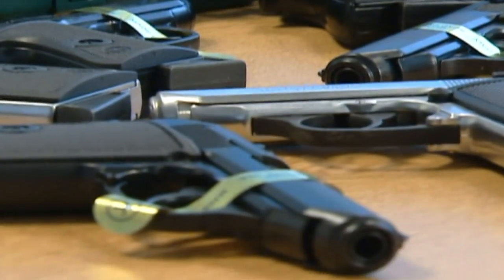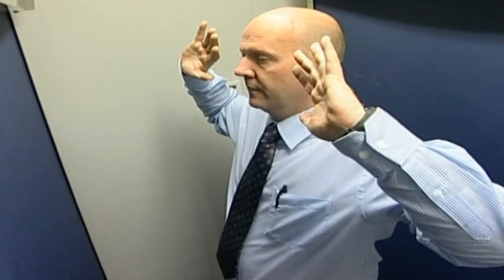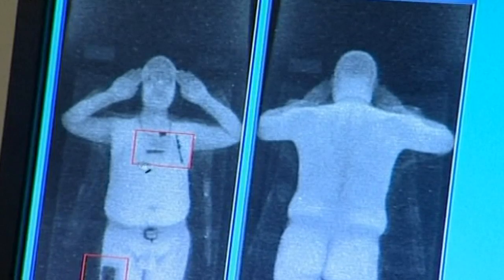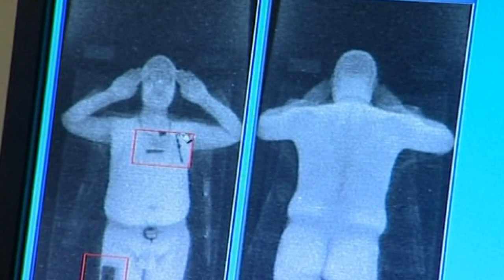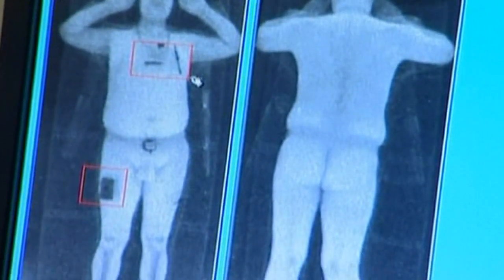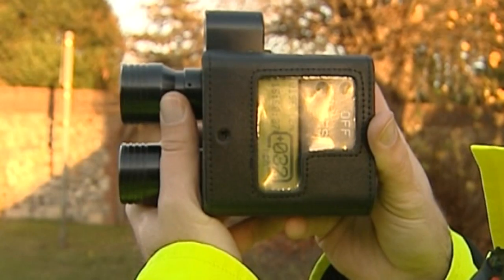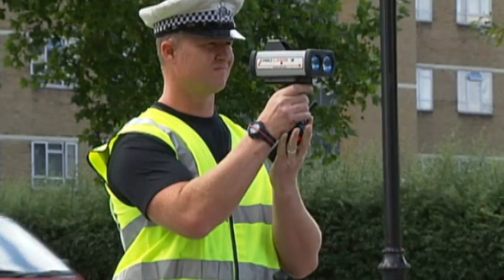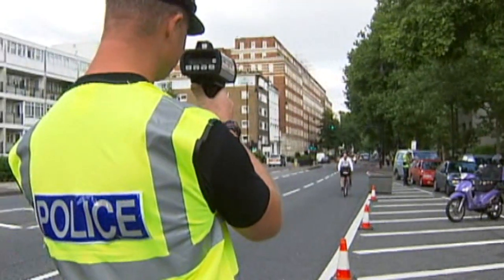Handheld scanner 'can identify hidden weapons' - Truthloader Investigates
Police in the UK have begun preliminary tests on a new scanner designed by Manchester Metropolitan University which, used like a radar speed gun, can scan for concealed weapons at long range as people pass by. Police target a suspect with the scanner, which then emits microwave radiation towards them. The returned signals are analysed to predict whether the person is carrying a gun (or in future versions a knife), or just loose change. Further details of the scanner are secret, but it could be released within two years.

More videos from Truthloader:
Private prisons: How US corporations make money out of locking you up
The war on drugs is a war on you (Part One)
A race for what's left of the planet - The Arctic battleground
How the war on drugs in Mexico began (Part 1 of 4)